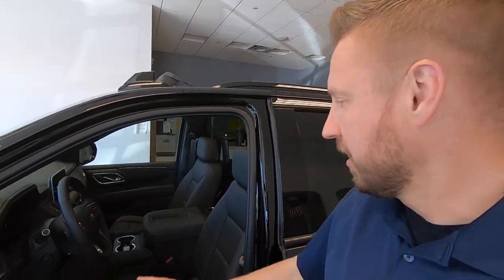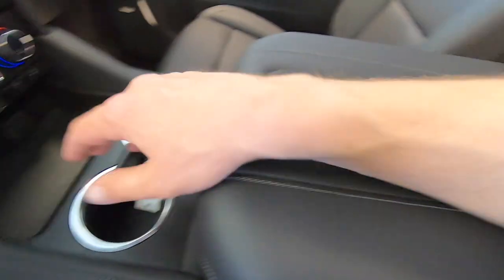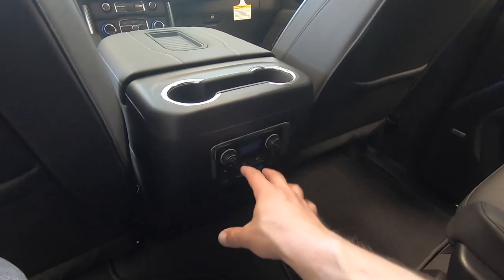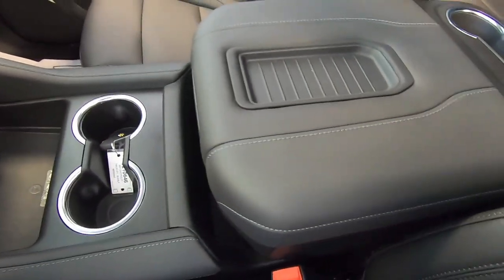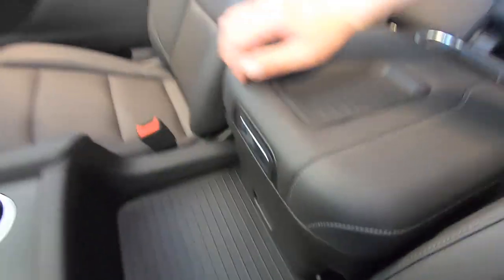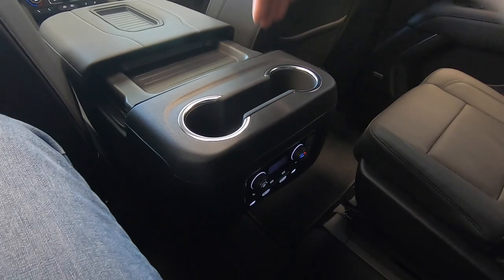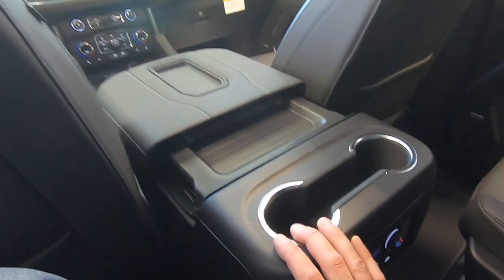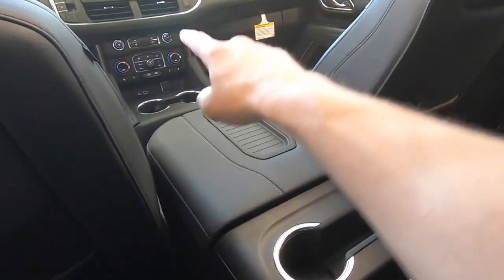2021 Tahoe, Suburban, Yukon, & Yukon XL Power Sliding Center Console